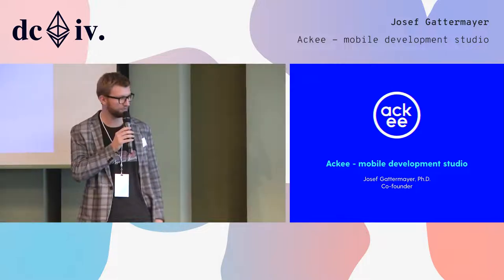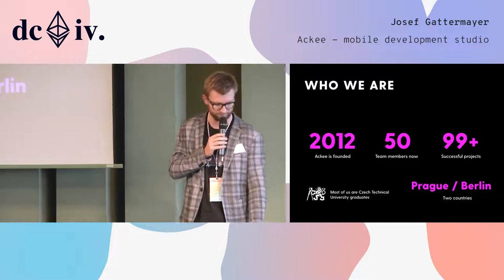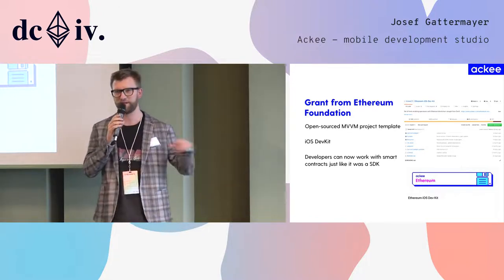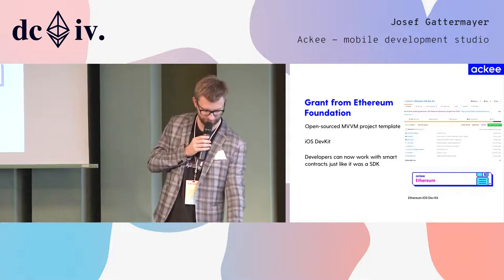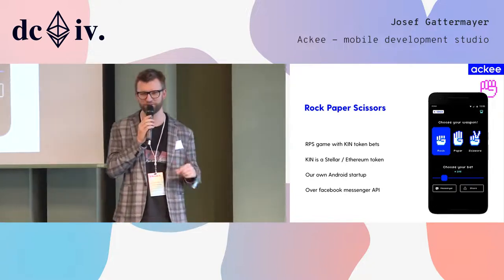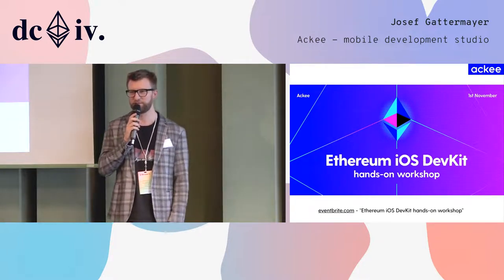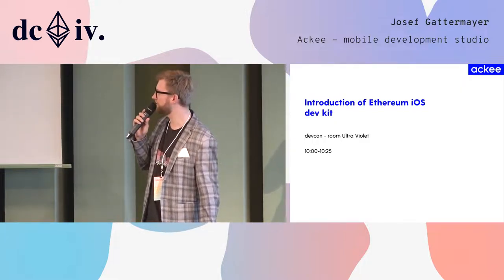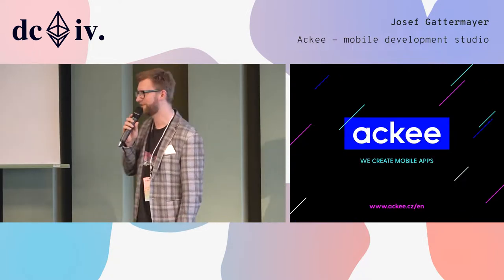Ackee - Mobile Development Studio by Josef Gattermayer (Devcon4)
We present our dev kit that has been funded by the Ethereum Foundation. With the devkit iOS developers can easily use Ethereum smart contracts in their applications. This will be the official introduction of the dev kit.

Speaker(s): Josef Gattermayer
Skill level: Intermediate
Track: Developer Infrastructure